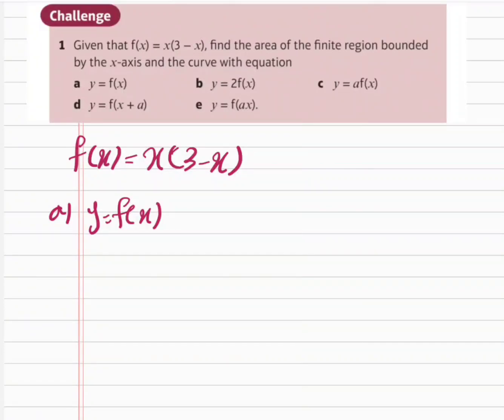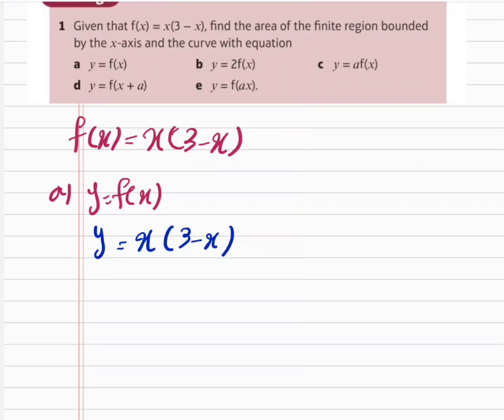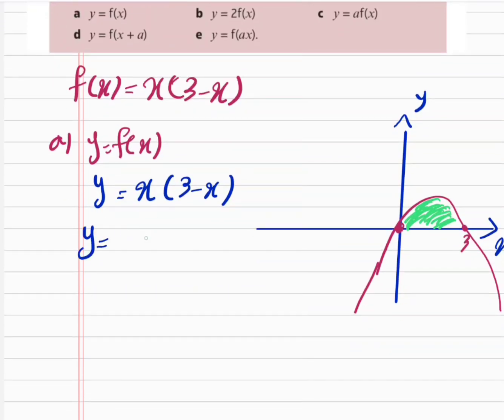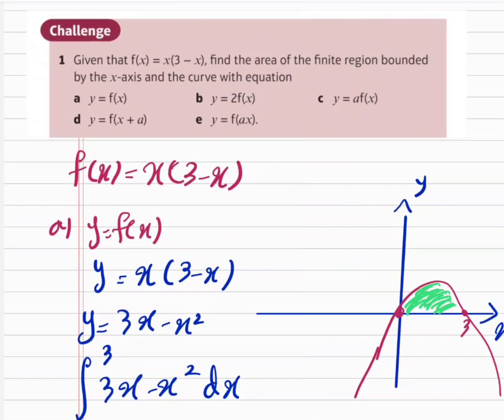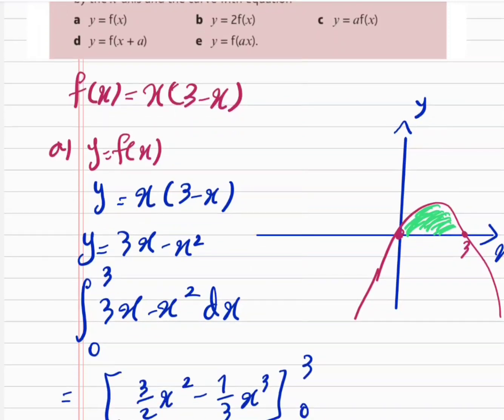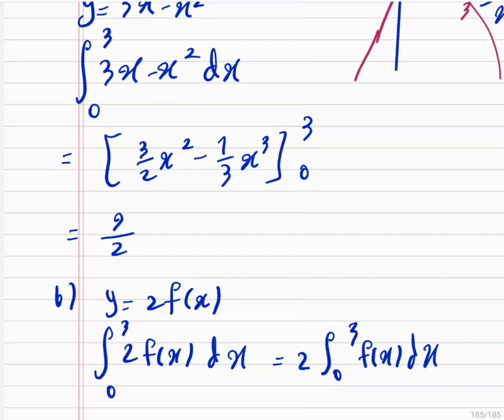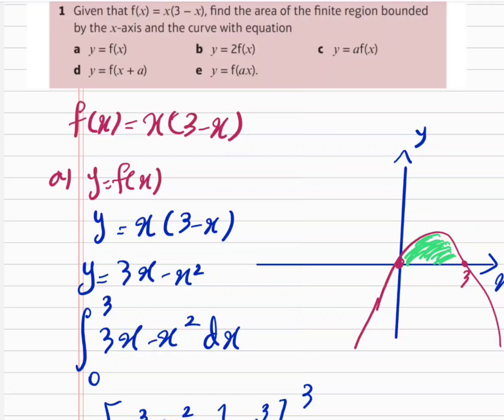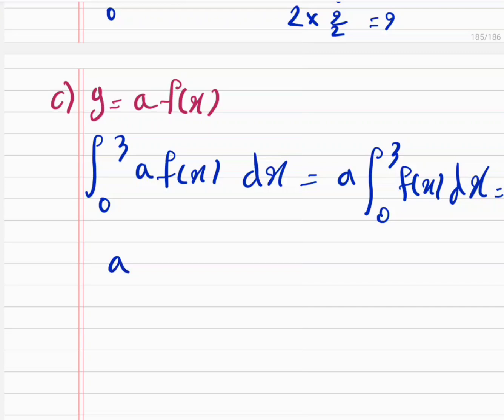Area under curve- EX 13F Challenge- Question 1( parts a,b&c)- A-Level Maths Pure 1